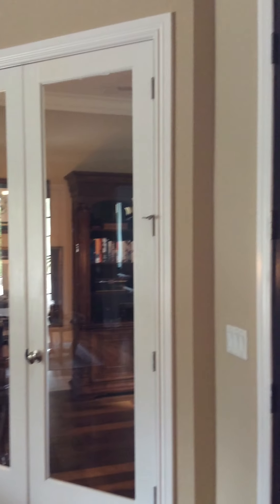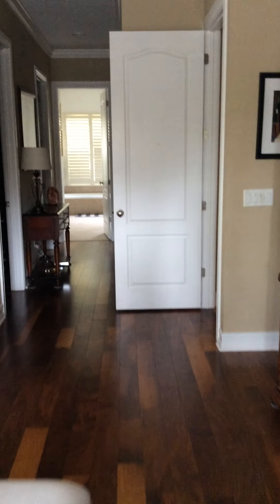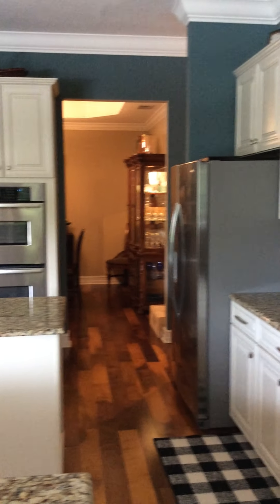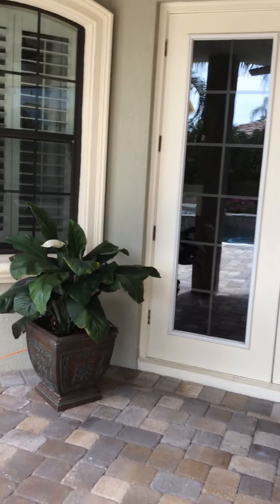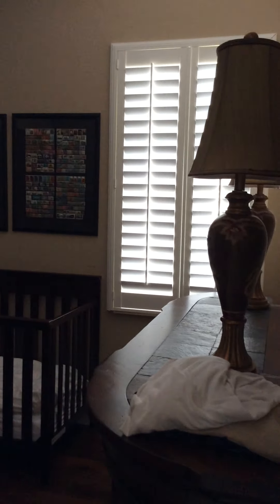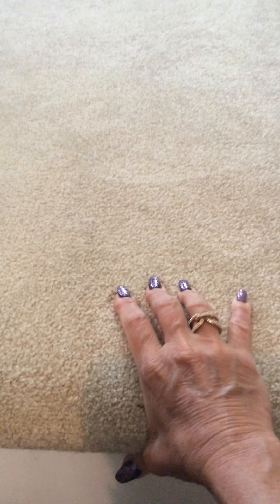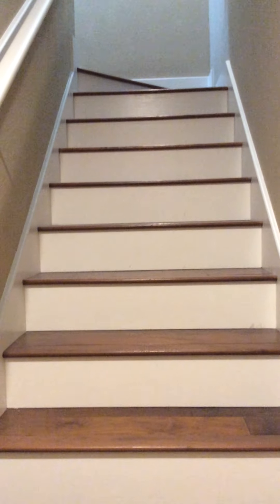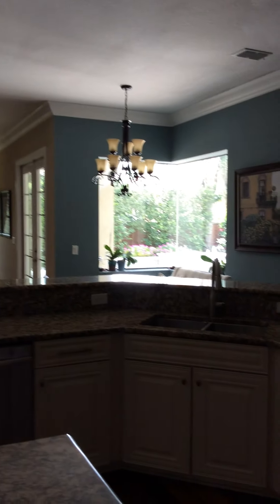Orlando Retreat Home 1253 Bella Vista Circle Longwood, Florida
Take a tour of an Orlando Home for Sale by Owner on Zillow. The home is approximately 3,500 square feet and has beautiful gardens in the back surrounding a geometric shape pool and elevated hot tub.  It is for sale at 639,900 dollars which is a great buy.